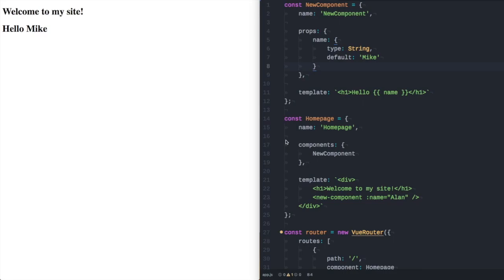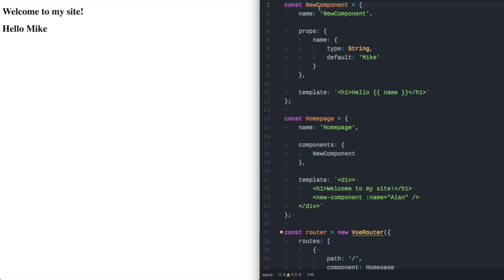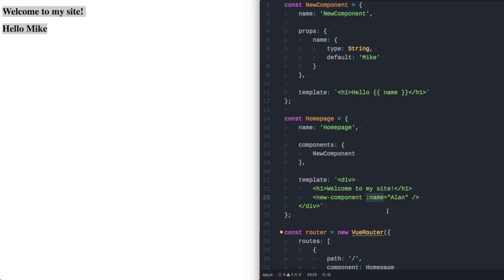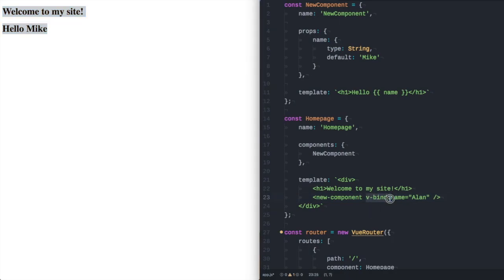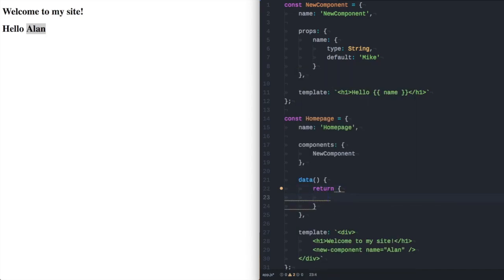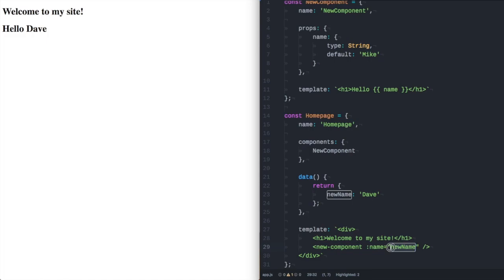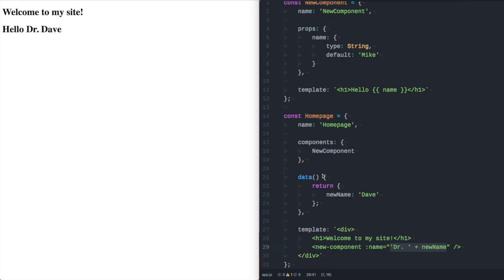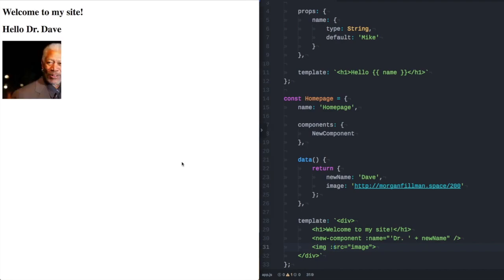Vue.js: Using dynamic and static attributes and props with components and HTML elements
This Vue.js tutorial explains the difference between dynamic and static attributes and props. It shows how you can pass variables to components or other HTML elements to display dynamic contents.

Using a colon, or v-bind, you tell Vue that the contents of the attribute, or prop, is dynamic. This means it can be a variable, a javascript expression or function. If you wish to pass in a simple string, you don't need to bind or use the colon.